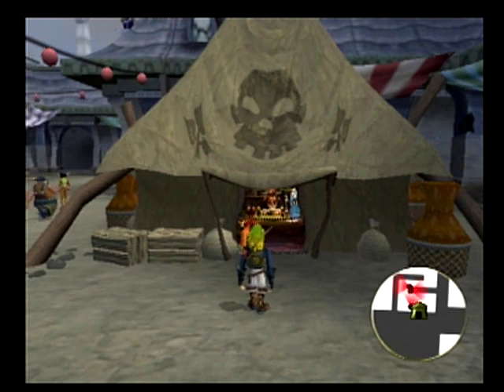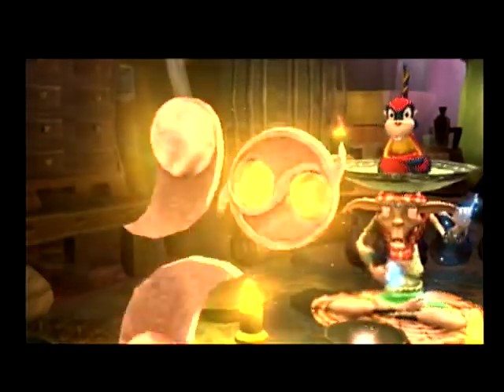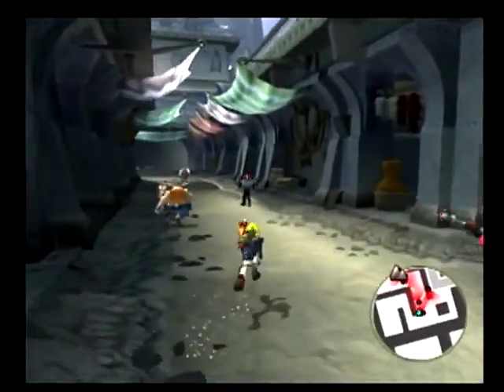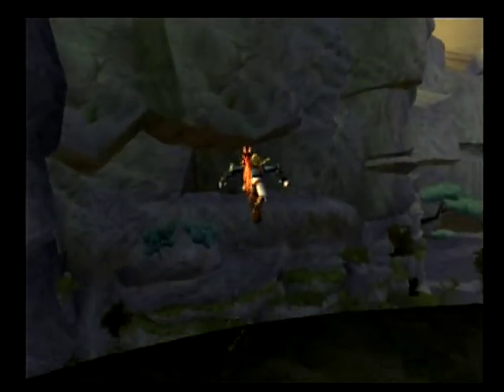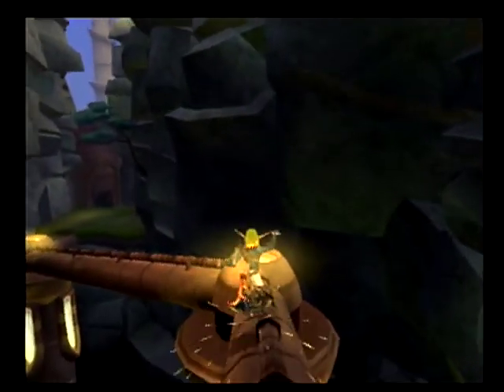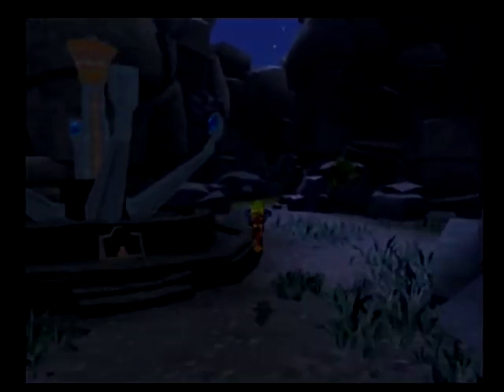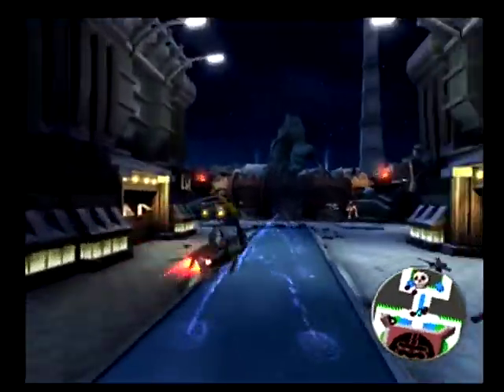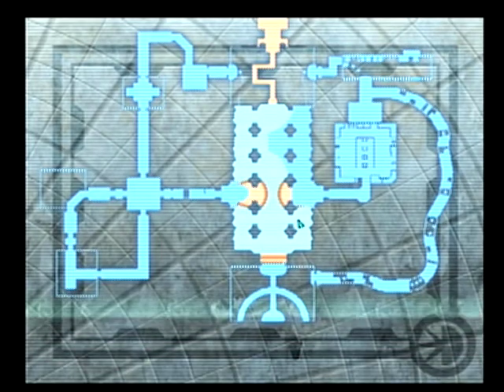Jak II Part 13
Beat Onin Game
Use items in No Man's Canyon
Pass the first Test of Manhood
Pass the second Test of Manhood
Defeat Baron in Mar's Tomb